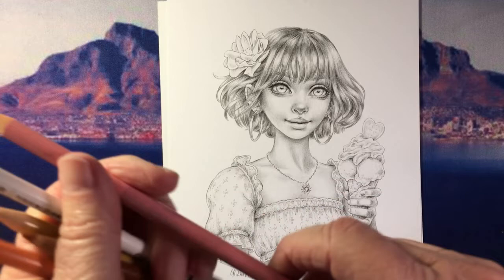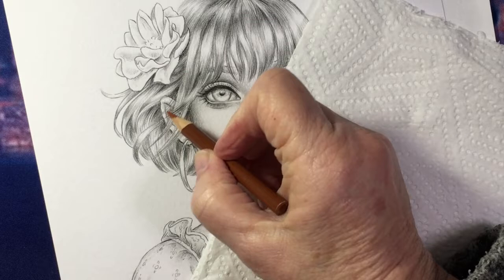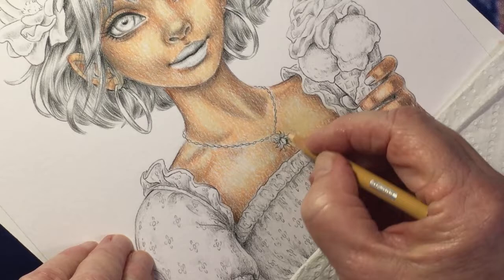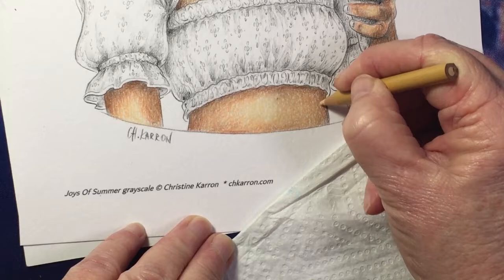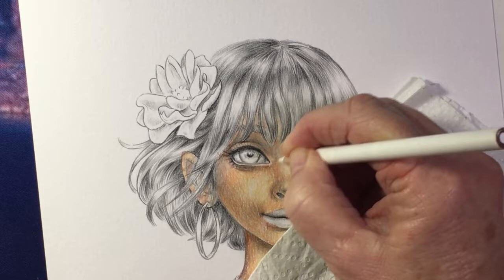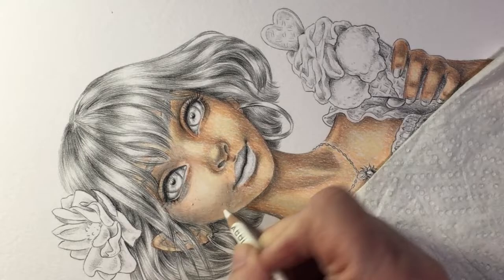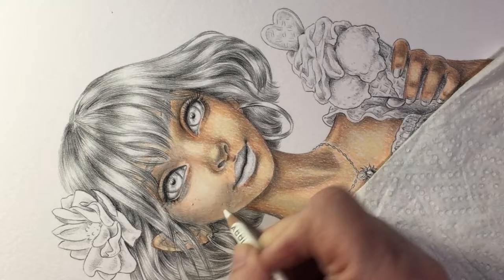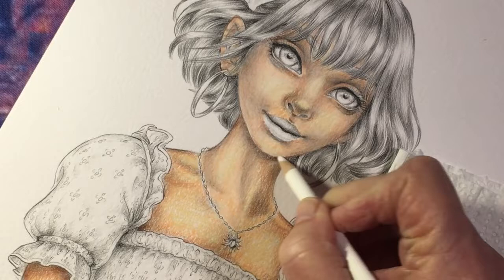Color and Chat in Fairies and Fantasty Vol 3 by Christine Karron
This is a chatty video about the benefits of Adult Coloring, while I color the skin in the image joys of Summer
I am inspired in my choice of skintones by @Juliespassionforcoloring
Etsy Shop